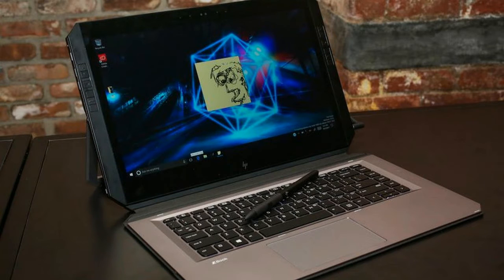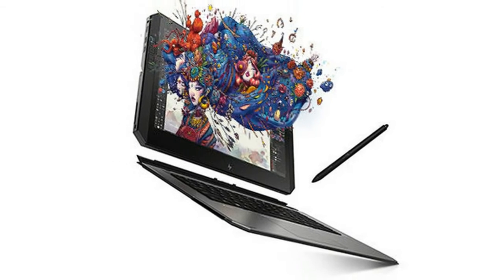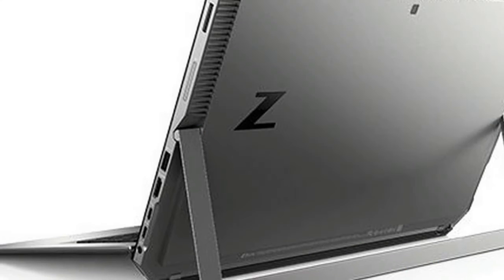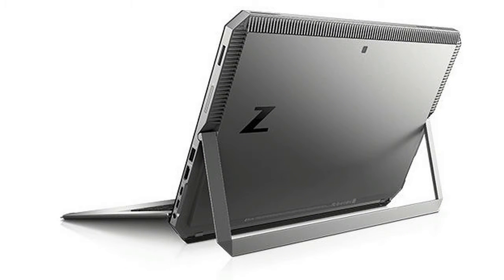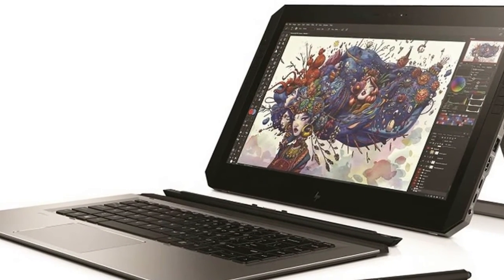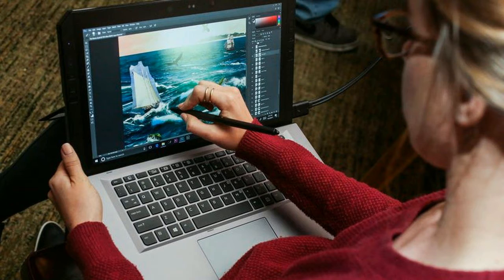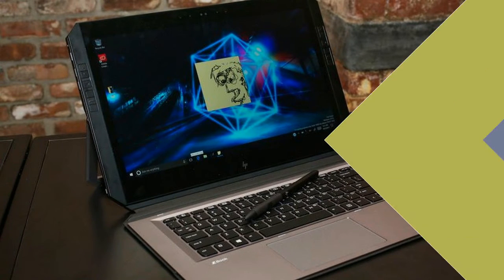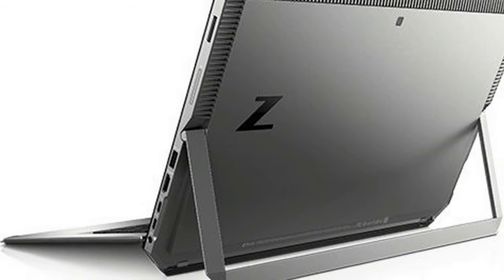HOT NEWS !! HP ZBook X2 Detachable Tablet With 4K Display Launched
HOT NEWS !! HP ZBook X2 Detachable Tablet With 4K Display Launched - HP has launched the ZBook x2 tablet, claiming it as the "world's first detachable workstation." The company is targeting designers with its all-new detachable tablet which supports digital pen. It has been priced at $1,749 (roughly Rs. 1,14,000) and will be available starting December.

HOT !!!